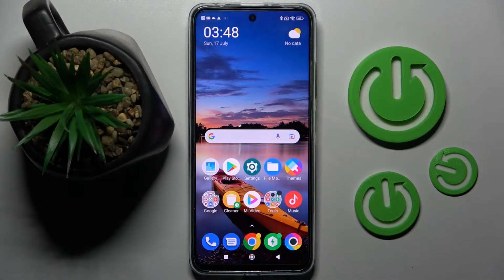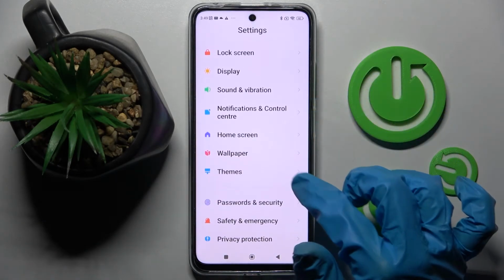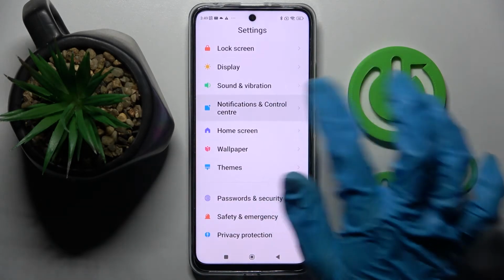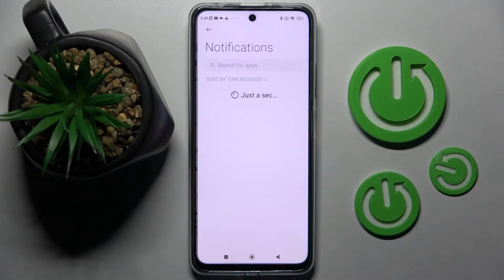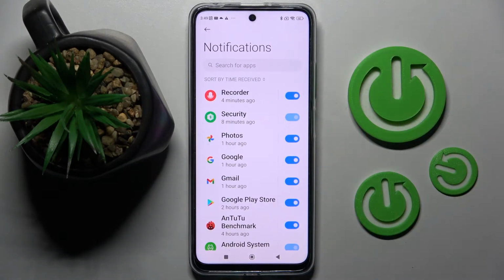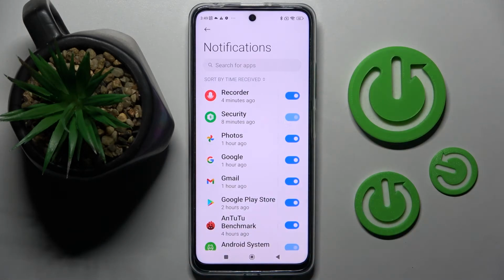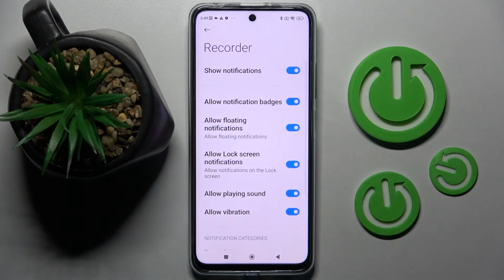How to Turn On / Off App Notifications on POCO X4 GT - Manage App Notifications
Find out more about turning On / Off App Notifications in POCO X4 GT:
Hi. Today, we are going to show you how to manage app notifications in POCO X4 GT. Here's how you can enable and disable a specific application notification. Enjoy the video! If you want to know more about your POCO X4 GT, visit our YouTube channel.

How to enable app notifications in POCO X4 GT? How to turn off app notifications in POCO X4 GT? How to personalize app notifications in POCO X4 GT?